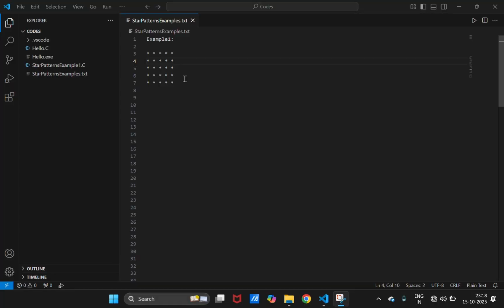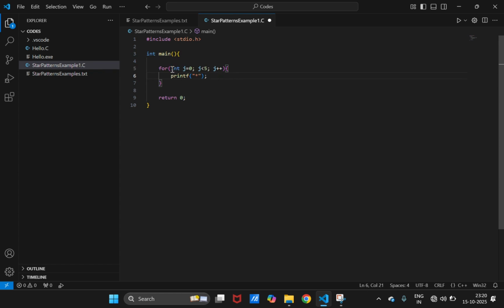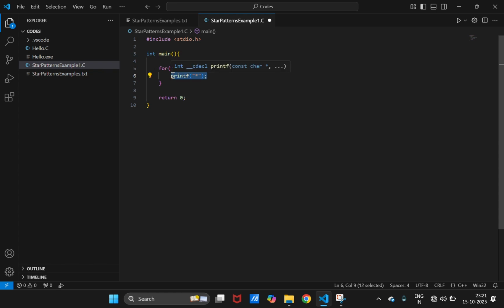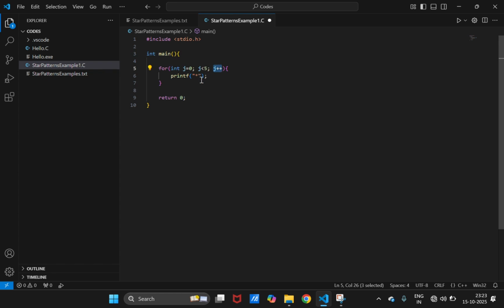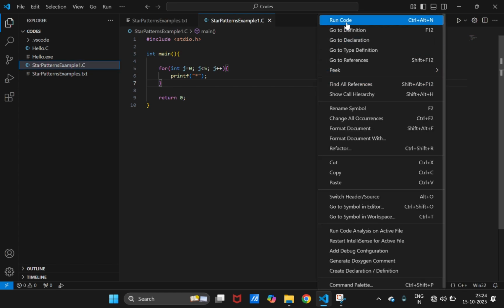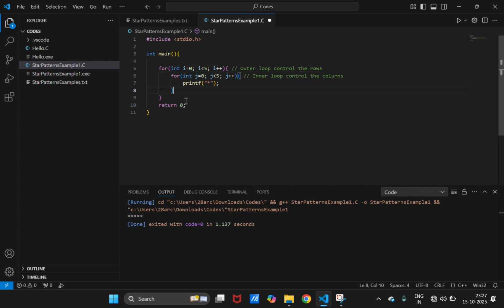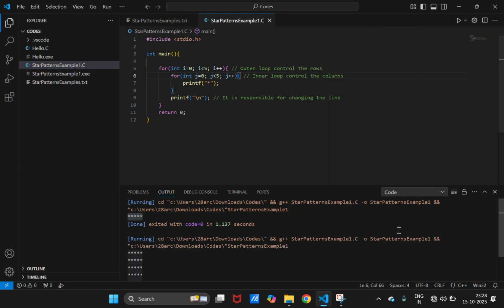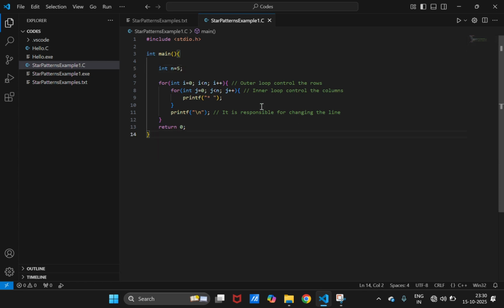Star_Pattern_1_Square